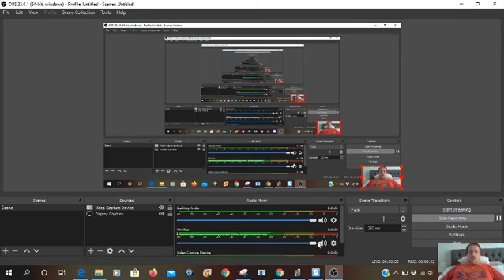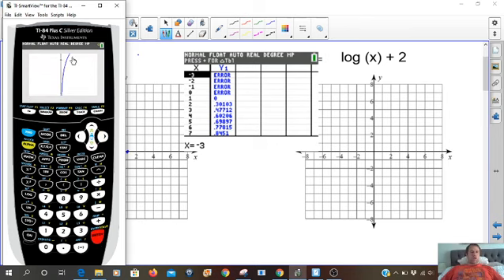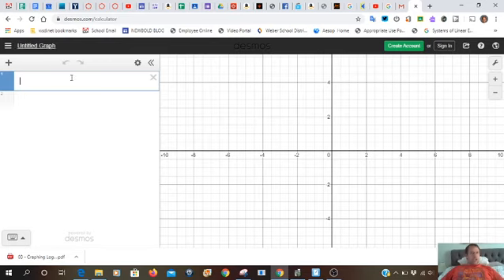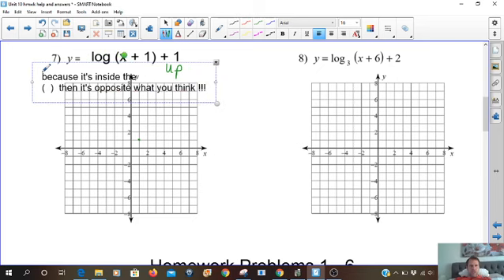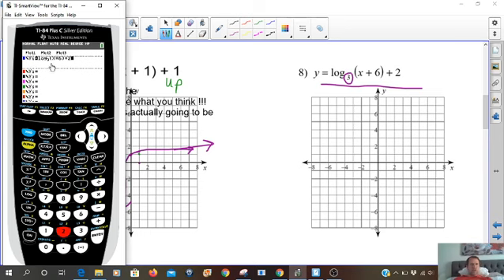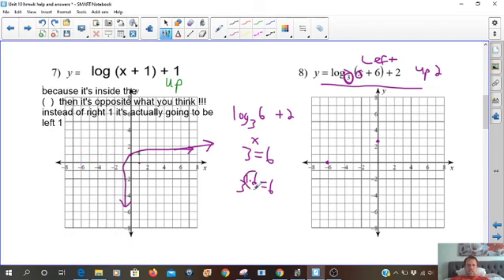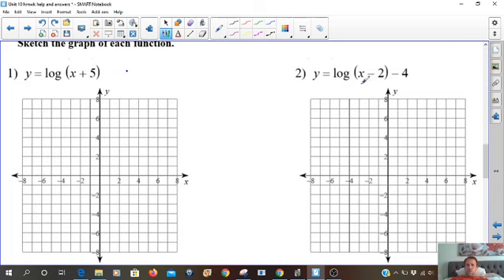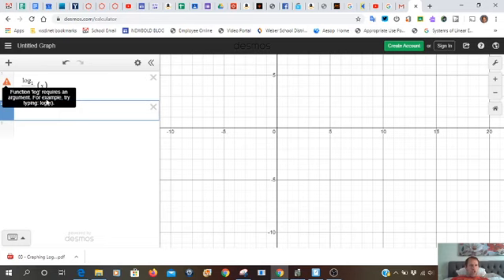Graphing Logs with Newbold !!